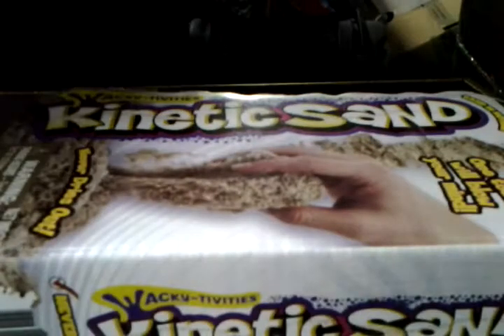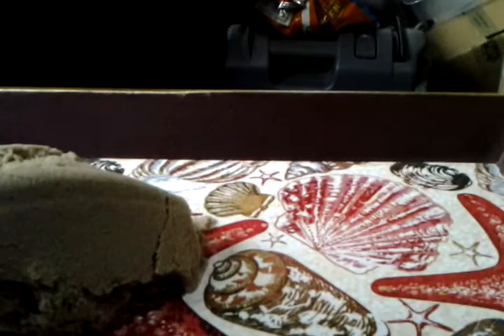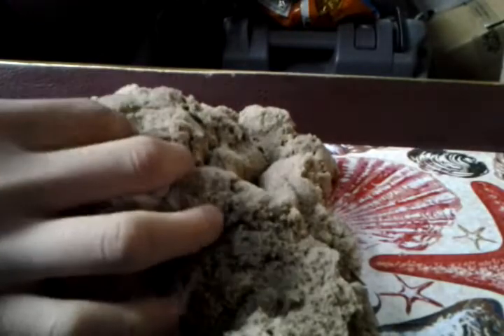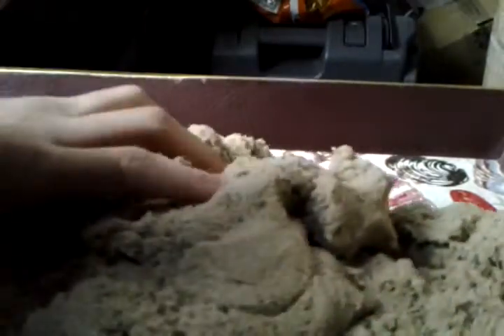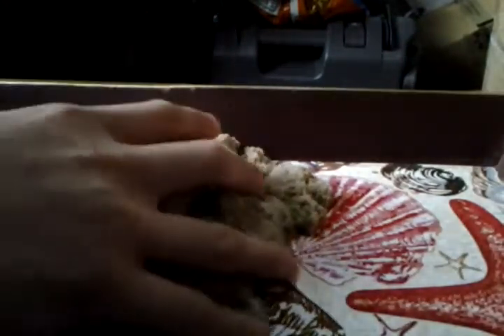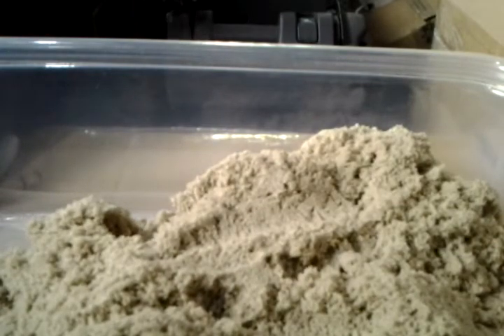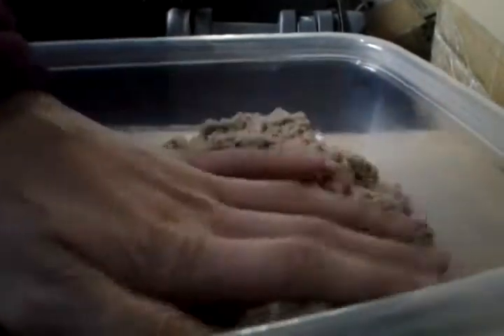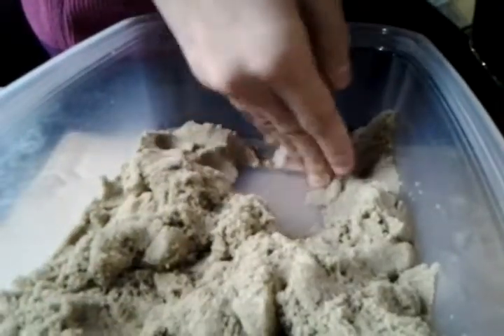Reviewing Kinect Sand